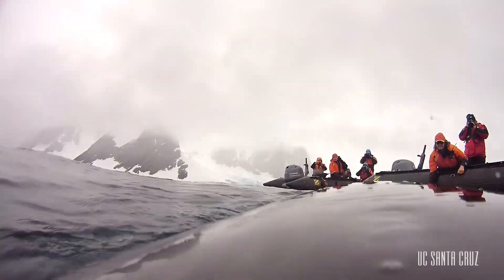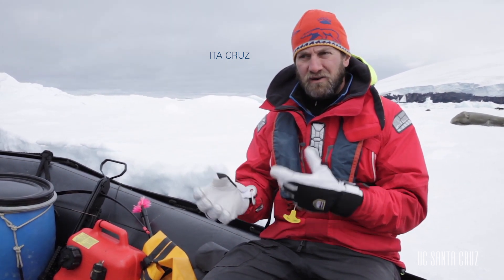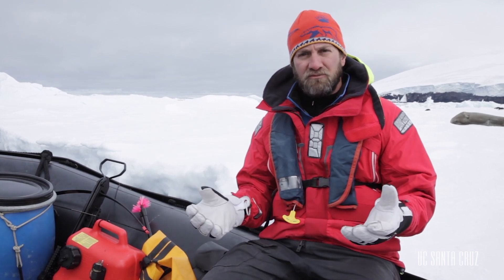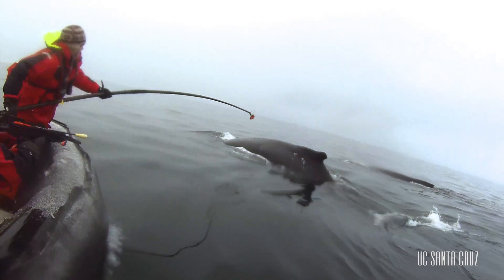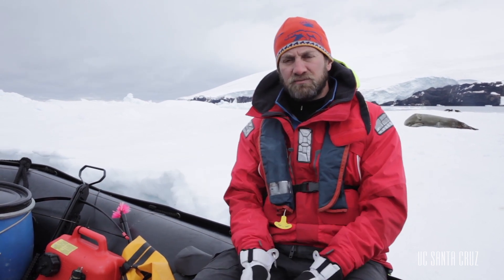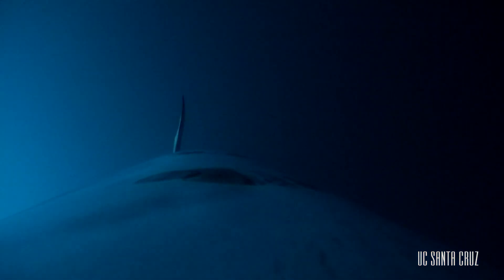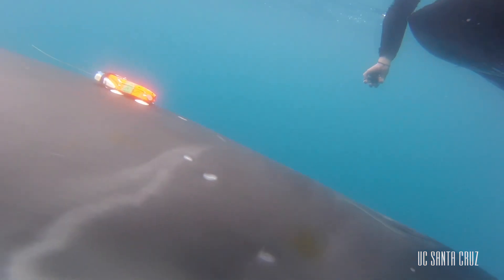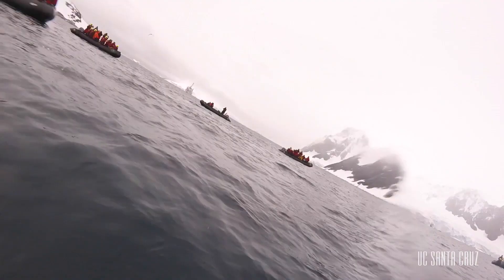A minke whale’s view of Antarctica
Marine ecologist Ari Friedlaender and a team of researchers put video cameras and GPS tags on minke whales to gain insights into their movement, feeding patterns, and behavior. The results help us understand how global warming is affecting Antarctica—one of the last truly wild places on Earth.